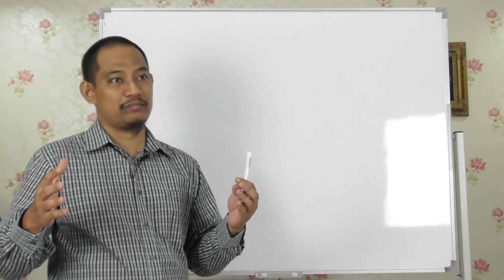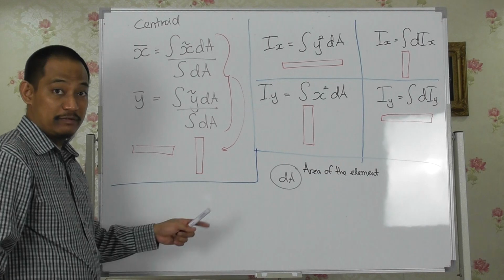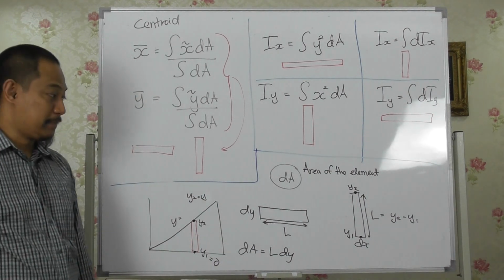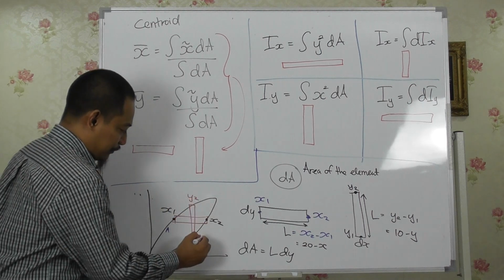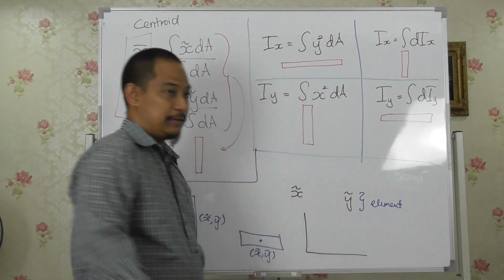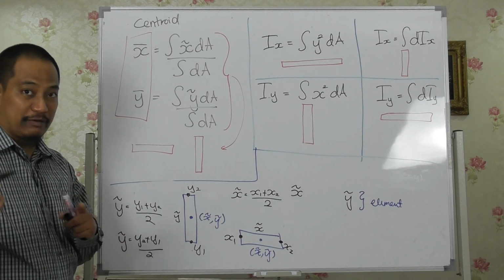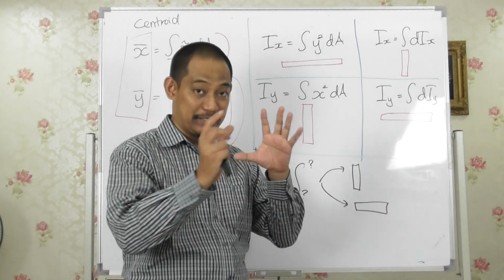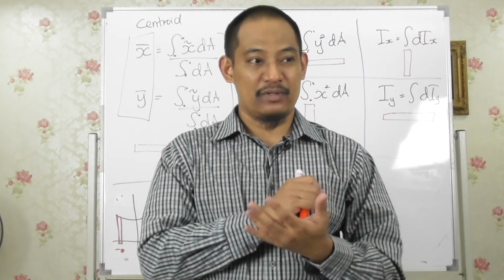Statics - Integration For Centroid and Moment of Inertia (Chapter 9 and Chapter 10)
In this tutorial, we will cover focus on the application of integration for the calculation of Centroid (Chapter 9) and Moment of Inertia (Chapter 10).

I have earlier made the Crash Refresh Course - Integration video where I go about in refreshing the concept of integration, in the hope that the students will have a clear understanding on how to apply integration in the statics course.

However, from the quizzes answers from the students, it seem that I need to add a little bit more on how to apply integration correctly with regard to the statics course (in particular chapter 9 and chapter 10).

I hope this video is as straight forward as it can be, in helping the students that need help with applying integration in the calculation.

Timeline of the video:
0:00 Introduction/Context of the Video
1:57 Integration equations in Statics
6:10 How to Apply the Equations
7:00 How to determine dA in the equation
20:08 How to determine x～ and y～
33:58 How to determine the limit of integration
39:33 Final reminder about integration in statics